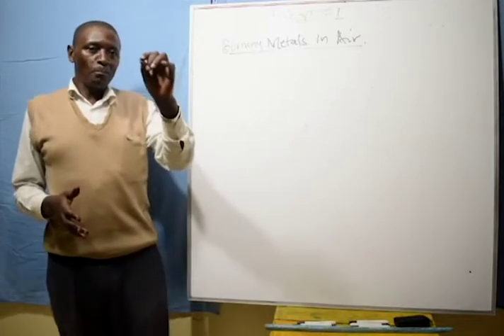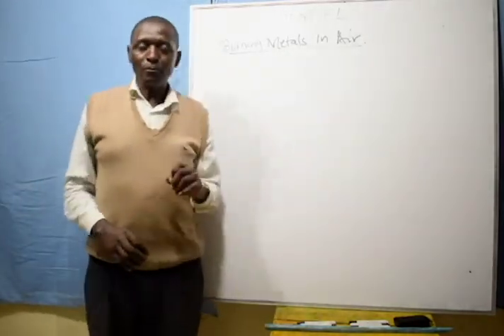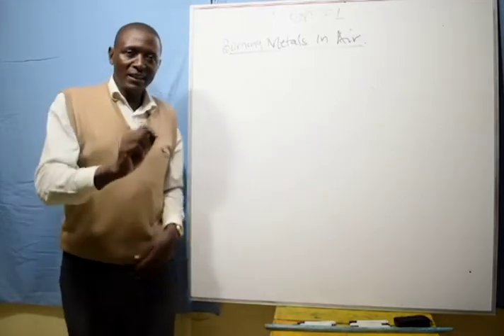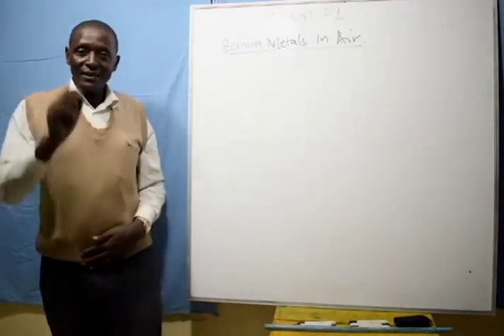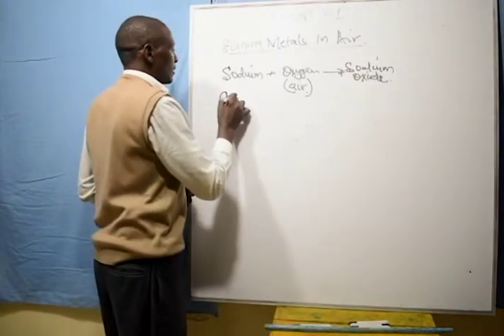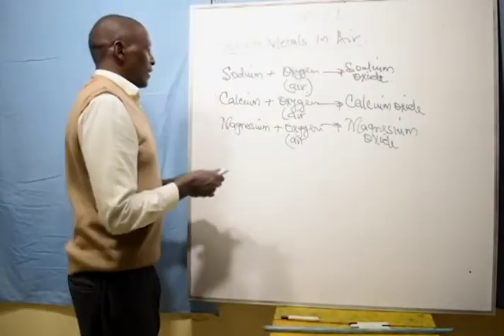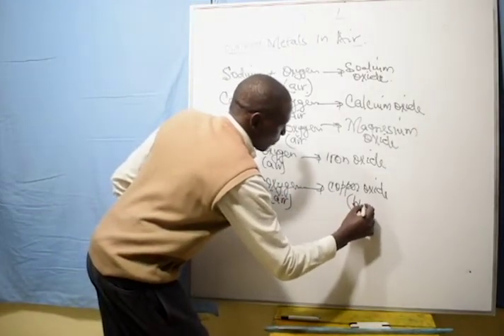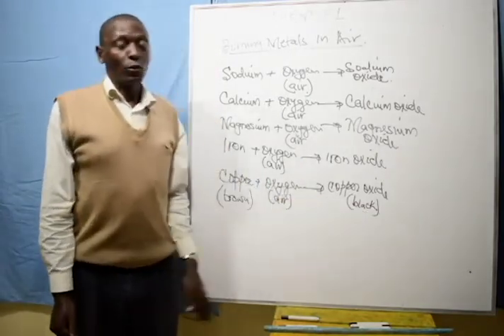Form One Chemistry -(Burning Metals In Air)